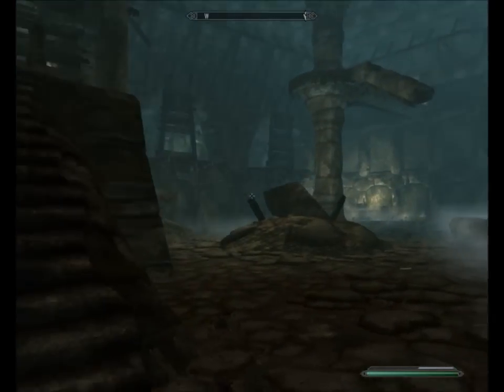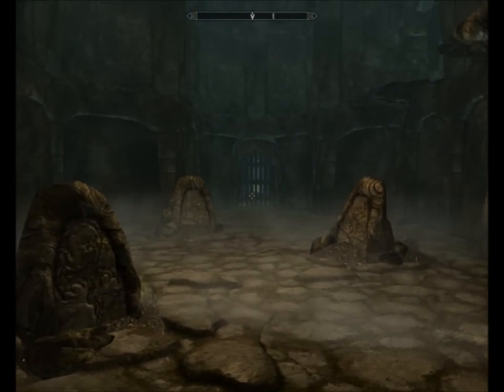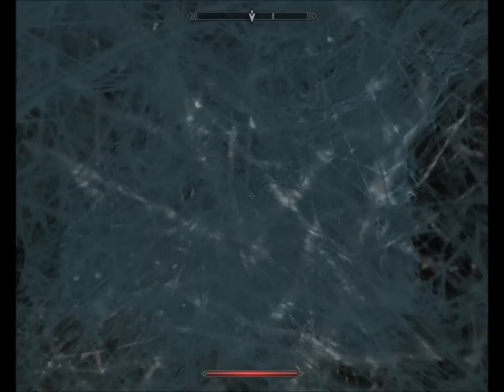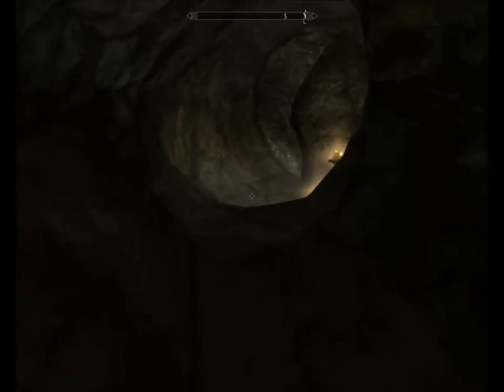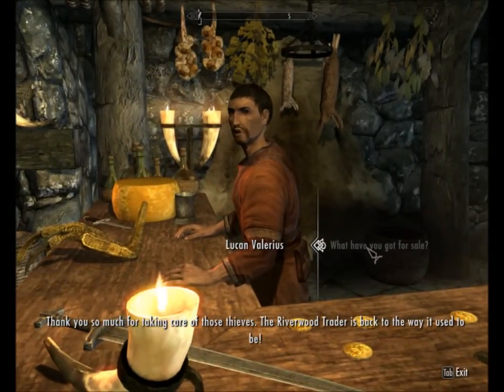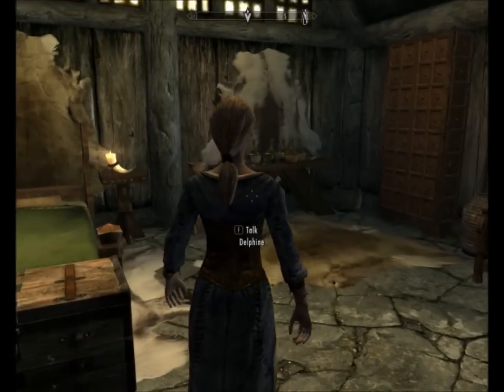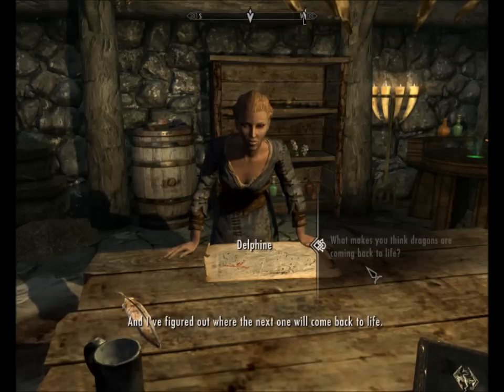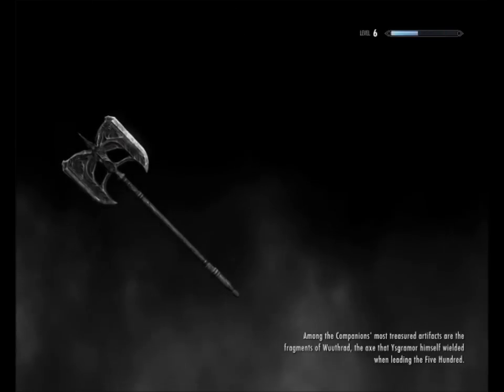Let's Play Skyrim - Part 15 - Have You Got the Horn?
I hope so, because someone took it before I could get their, they claim to be 'a friend' but I don't trust that one little bit.